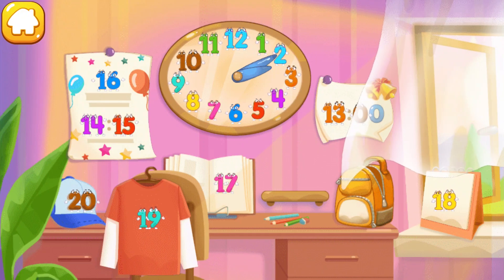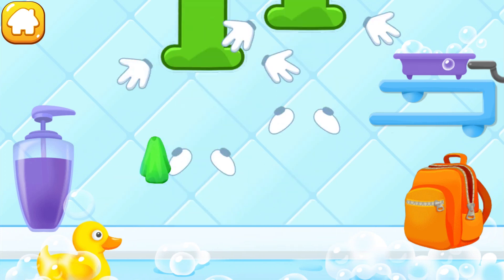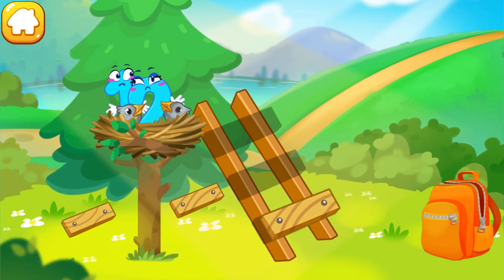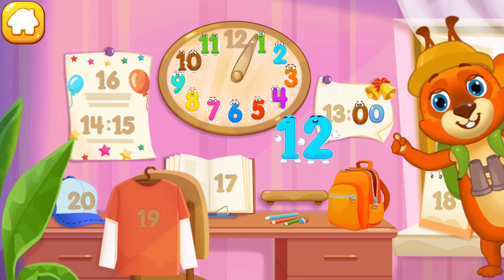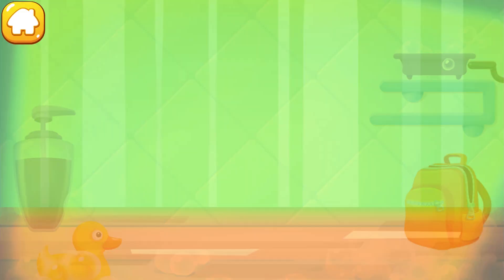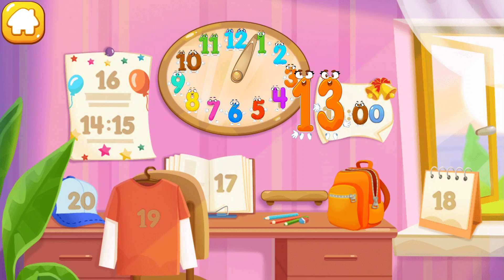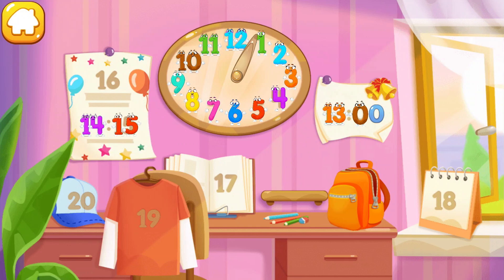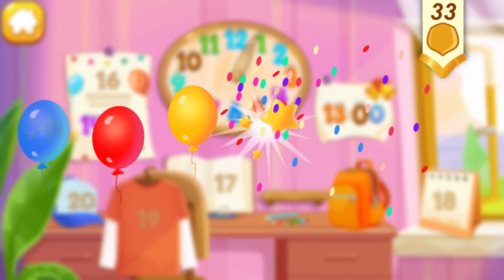Save the Numbers 11 to 15 - Numbers for Kids!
In this gameplay of "Numbers for Kids! Counting 123," we are on a mission to save the numbers 11 through 15! Join us as we trace numbers, solve puzzles, and return the missing numbers to their correct places. This educational game helps young children practice counting, improve memory, and develop basic math skills. Perfect for kids ages 3 to 6, it’s a great way to prepare for school while enjoying fun and colorful challenges. Watch as we explore different areas to find and save the numbers!